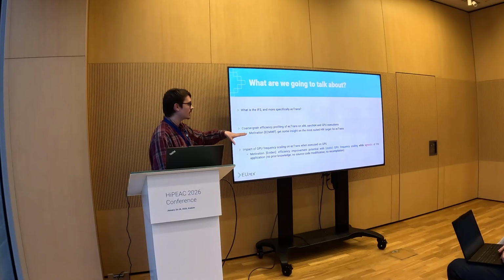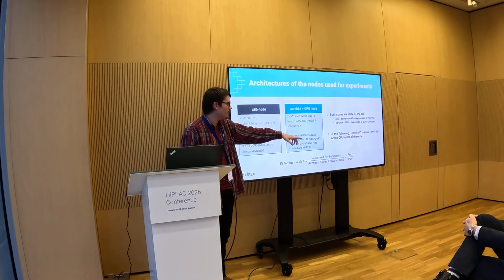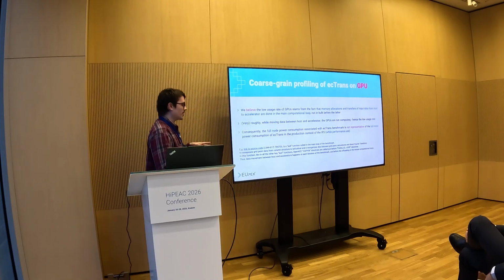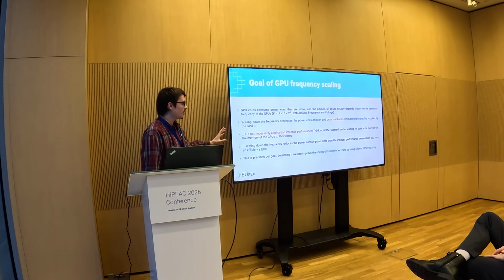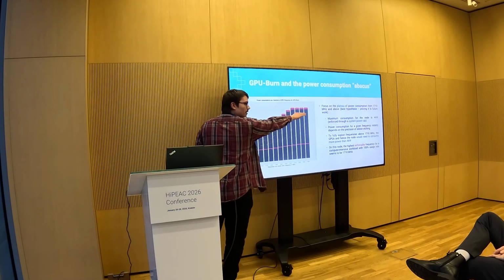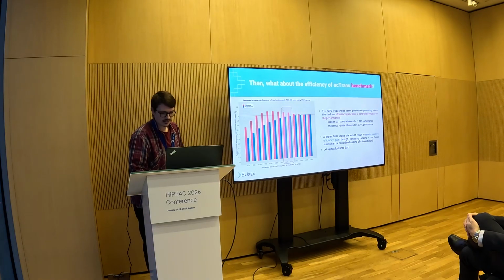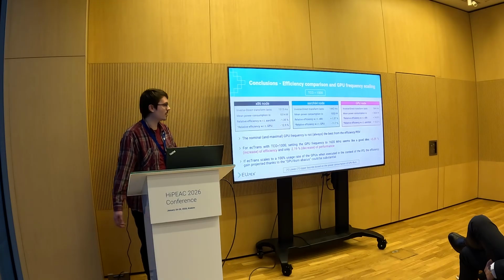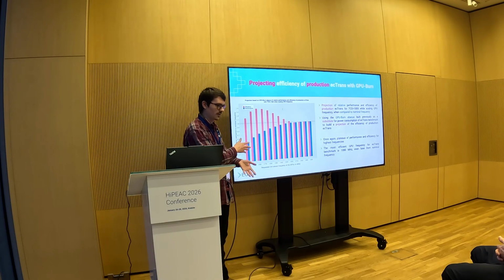EUPEX Workshop - Mathieu Stoffel - Focus On the Energy Efficiency of Components of the IFS on GH2